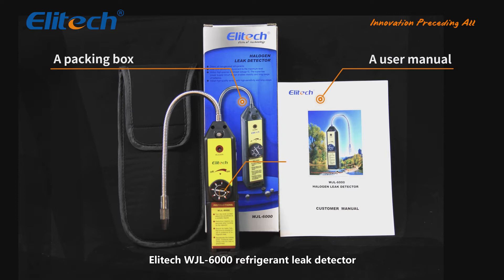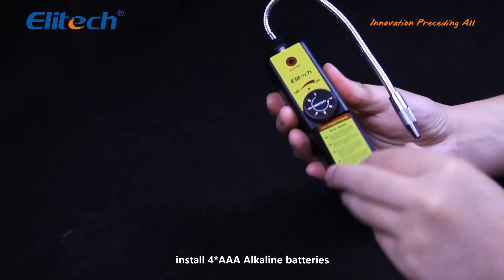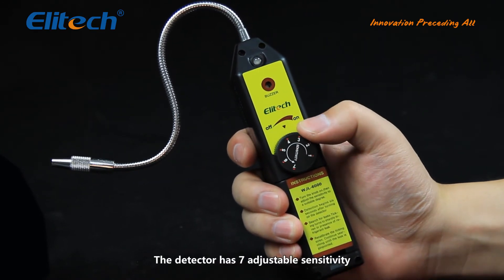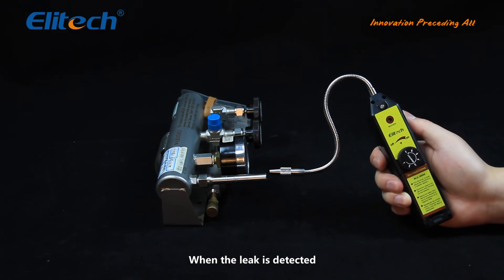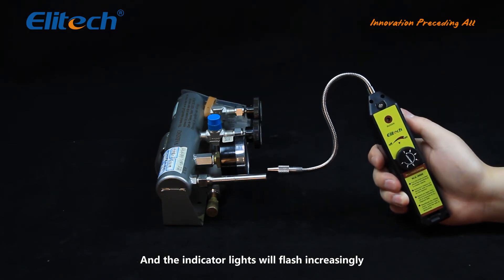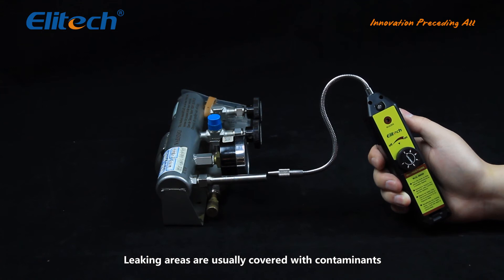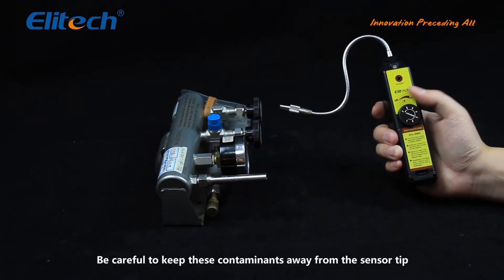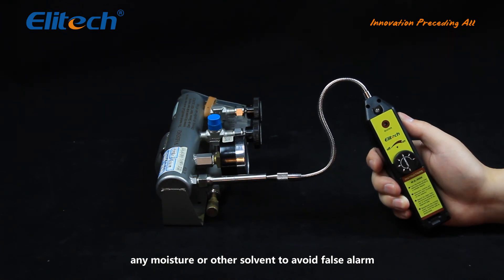Elitech WJL-6000 Portable Refrigerant Freon Leak Detector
Elitech WJL-6000 portable refrigerant freon leak detector is a reliable product with ease operation. This leak detector is an ideal and economic freon and halogen leak detector. Its application are detecting pipeline leakage, automobile air conditioner, cold storage, refrigerator repair etc.